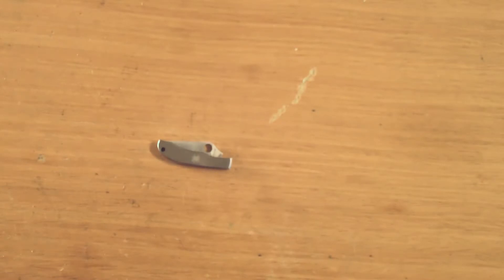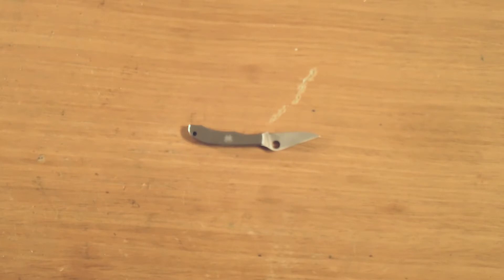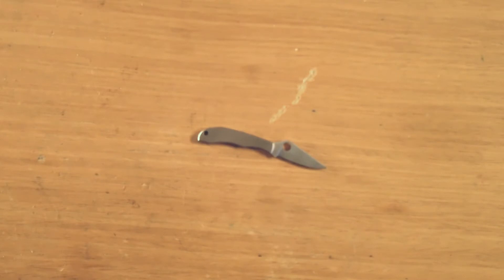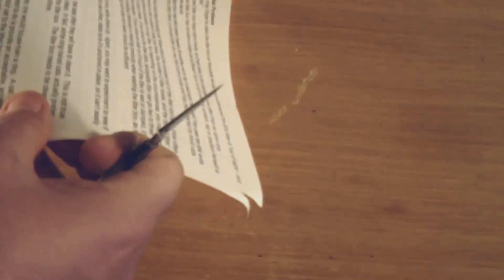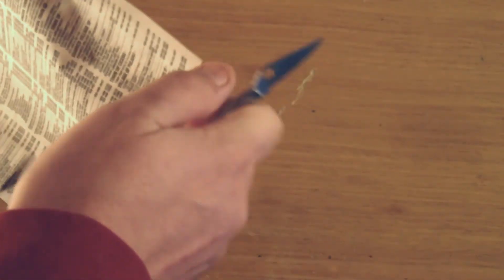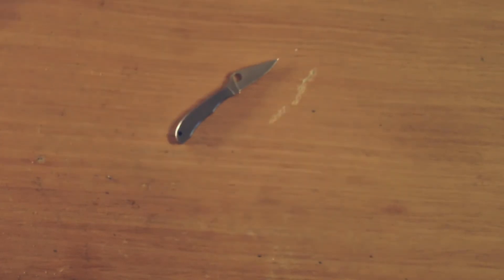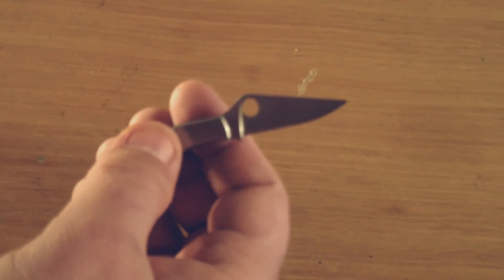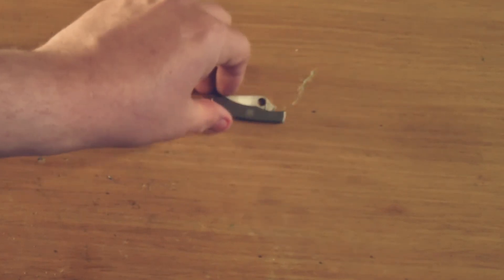After use review of the Spyderco Honeybee